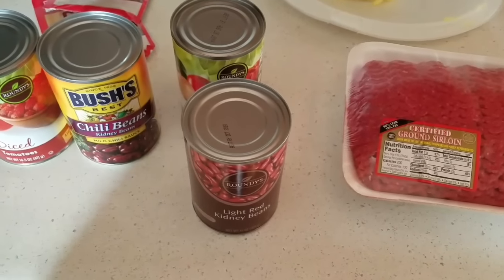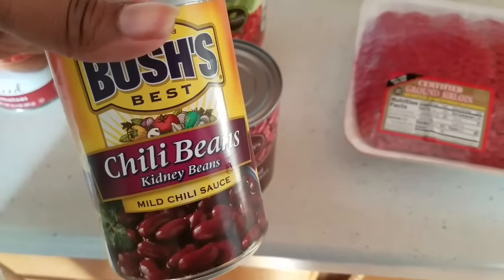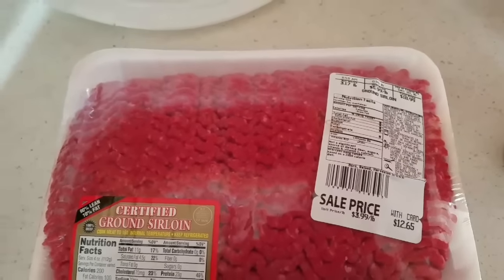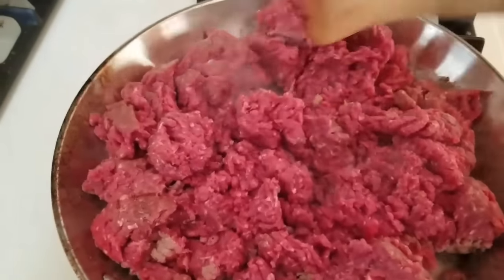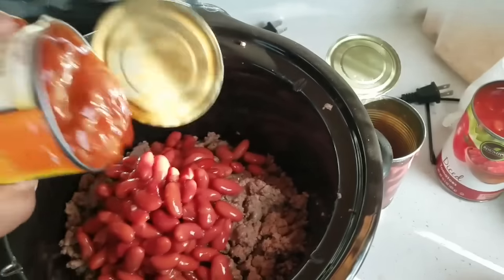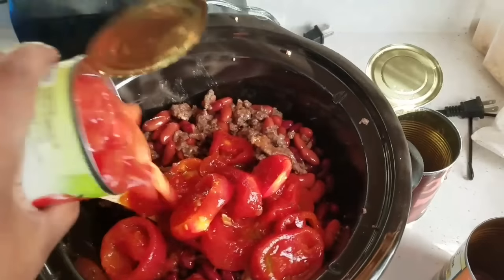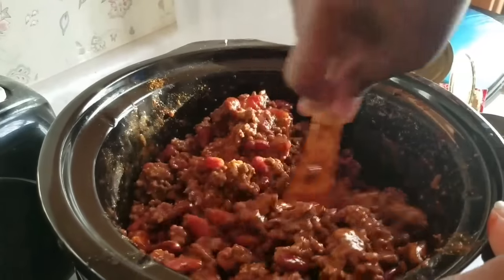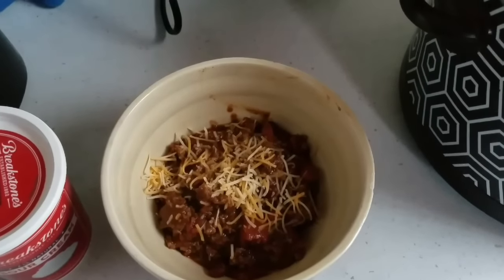Easy crockpot chili recipe